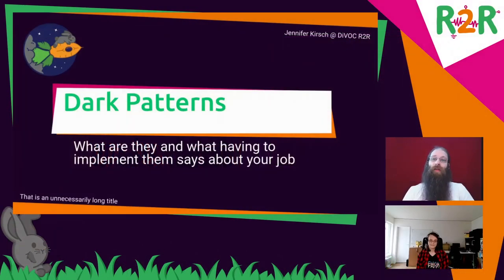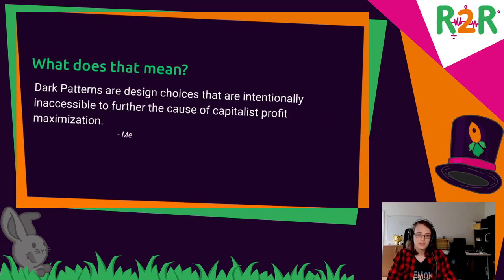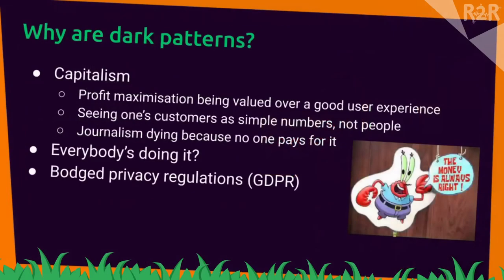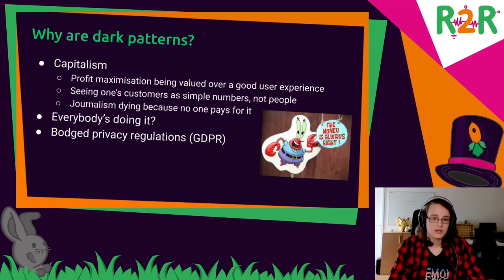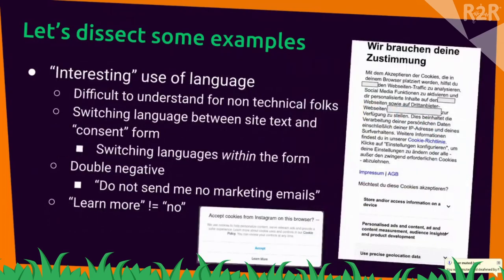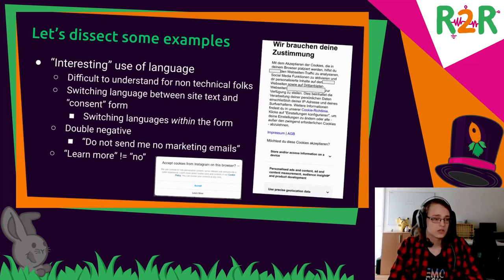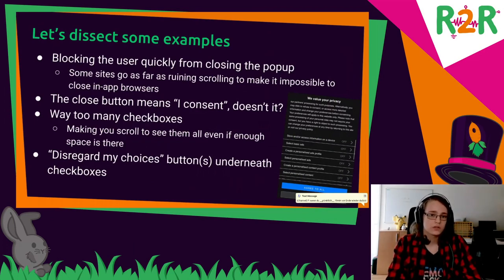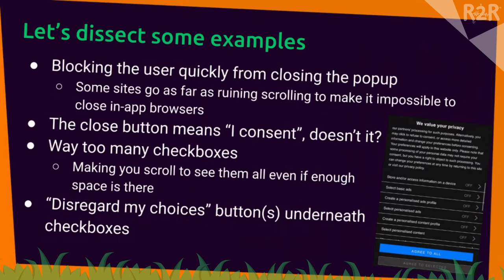DiVOC R2R - Dark patterns - What they are and what having to implement them says about your job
If you use the web regularly, you probably keep running into sites that seem to be built to be _unusable_.
Thinking that it's better to assume incompetence than malevolence (and because you don't really have much of a choice) you disregard that thought and continue on with using the site.

However, sometimes people actually do act malevolently and often times building a bad user experience can lead to larger profits: People who abandon their attempt to cancel some subscription, accept to receive newsletters and store whatever tracking cookies one throws at them, simply because they are too tired from having to navigate the other options, end up being seen as more "valuable" customers.

In this talk I want to have a look at those dark patterns from the perspective of both an end user and a developer who's had to implement them to pay their rent.
I want to show you how to find dark patterns (so you can complain about them, if you're able to, which might lead to their removal) and why a job where you're asked to build them is probably not worth keeping.

dysphoricUnicorn